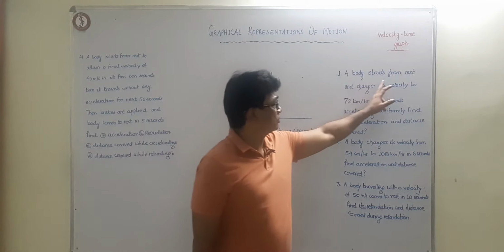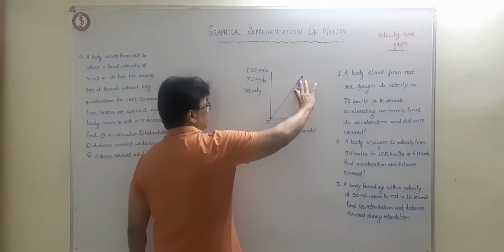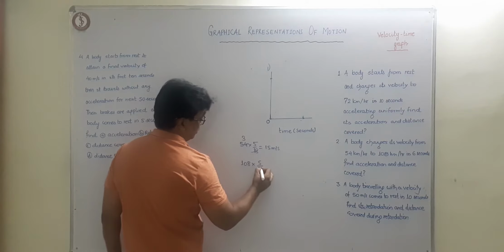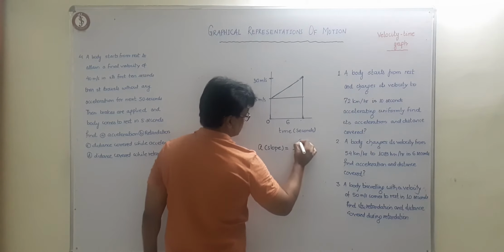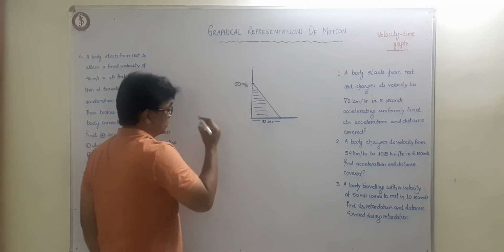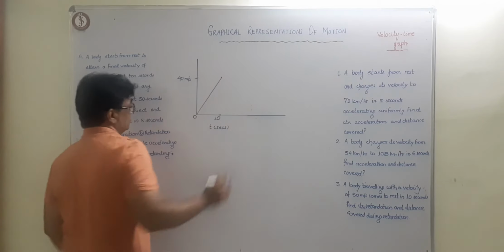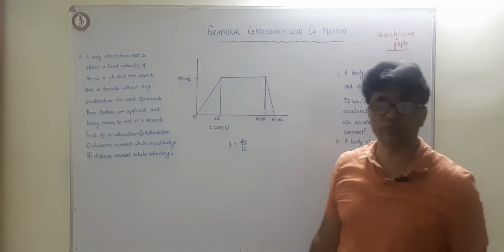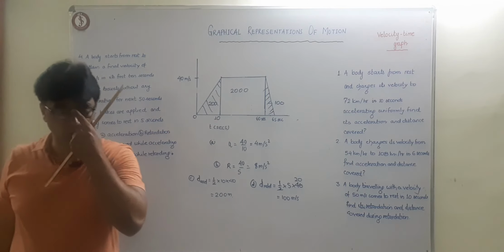3 numericals using graph